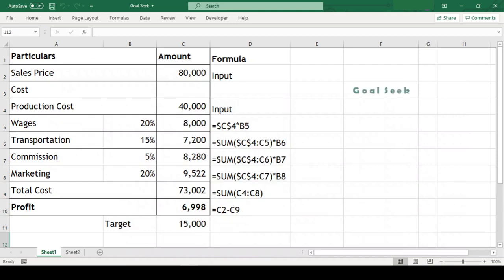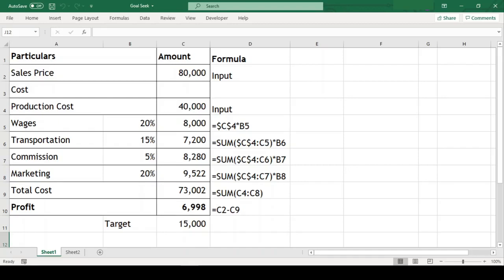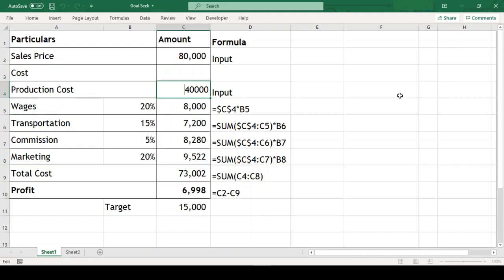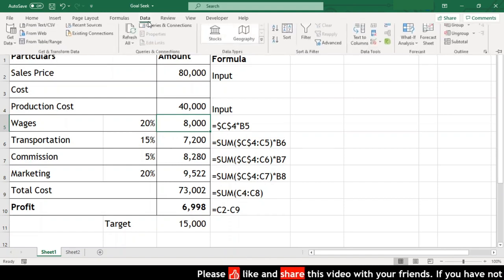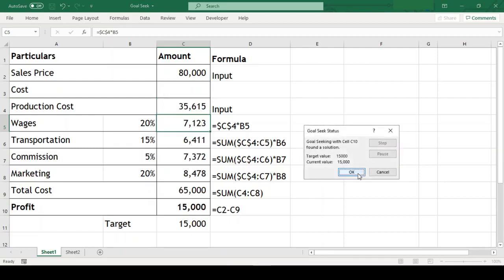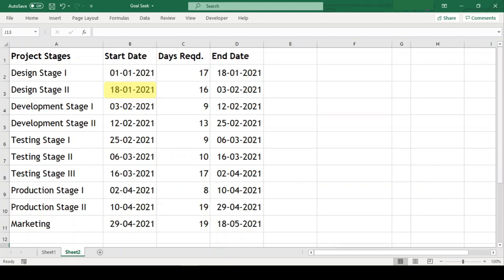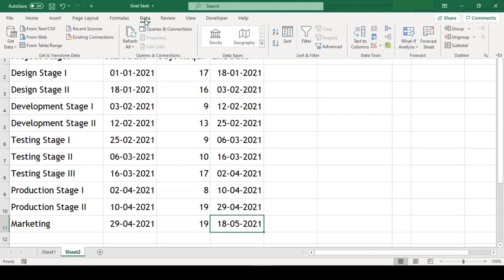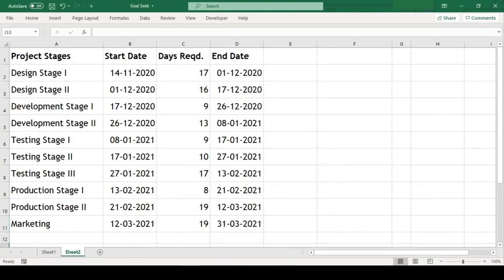How to use Goal Seek in Microsoft Excel | Learn in 5 Minutes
In this tutorial you will learn in 5 minutes how to use goal seek in Microsoft Excel, which will save a lot of your time when you are in need of doing back calculations.